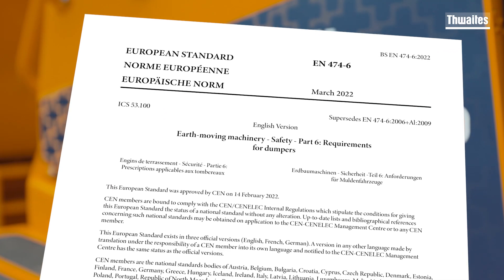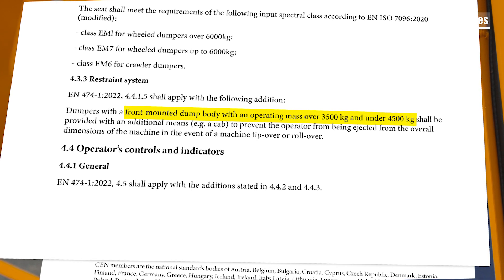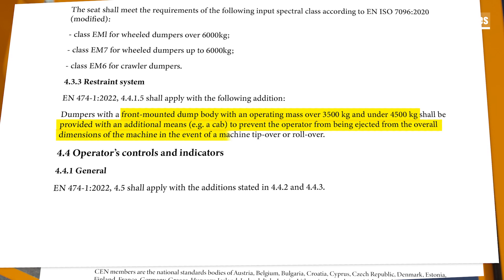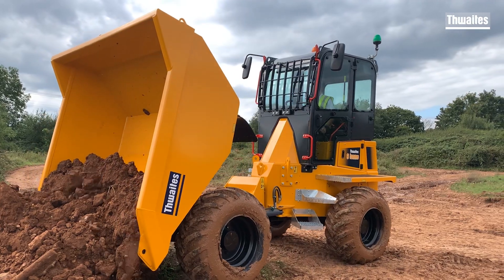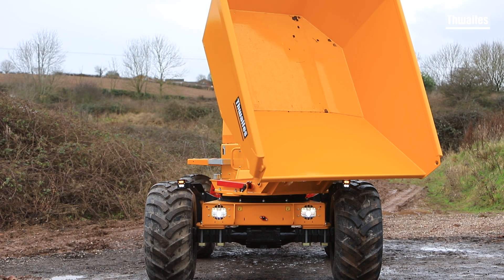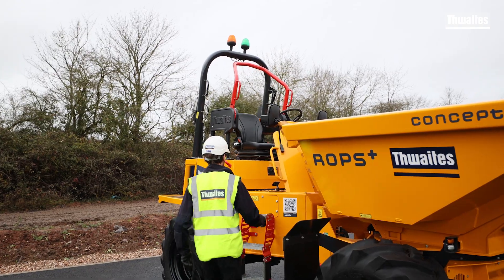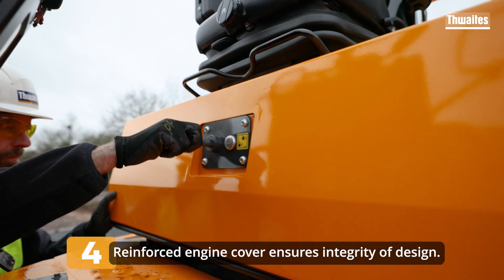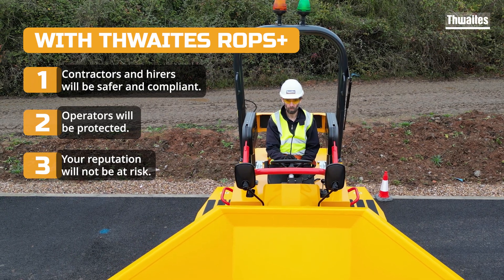ROPS+ A Serious Safety Solution to the Changing Industry Standard.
The changing manufacturing standard EN474 2022: part 6, referring to front mounted dumpers, with an operating mass of over 3,500 kg & under 4,500kg becomes effective on February 1 st , 2025.

Thwaites dumpers in the 1-tonne to 4.5-tonne range will be below the
threshold and unaffected by the new standard.

Dumpers in the 6-tonne and 9-tonne range however will be affected.
The standard states:

“That these machines shall be provided with an additional means, to prevent the operator from being ejected from the overall dimensions of the machine”.

To comply with the standard, the 9-tonne Front Tip dumper will be offered exclusively fully cabbed only.
The 6-tonne Power Swivel and Front Tip dumpers will be offered with two fully compliant solution options.
Option 1: A Cabbed Dumper Option
Option 2: Fitted with ROPS+.